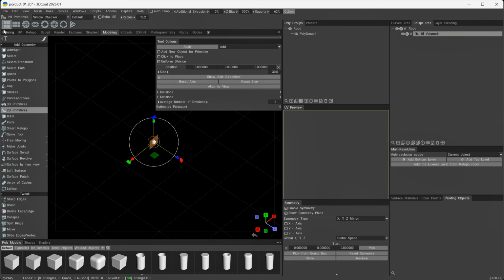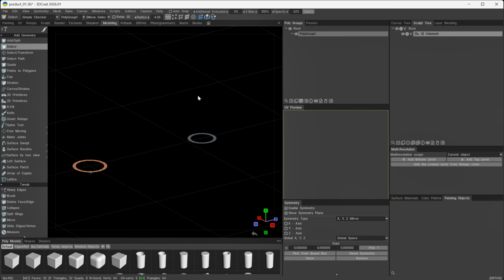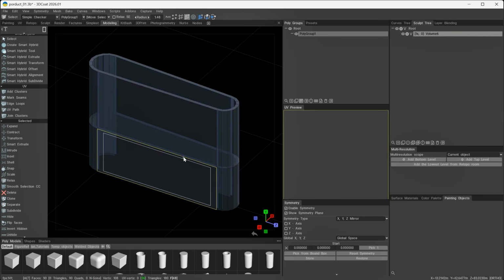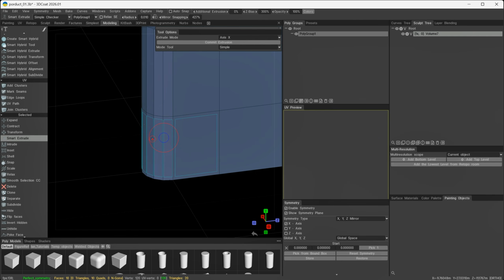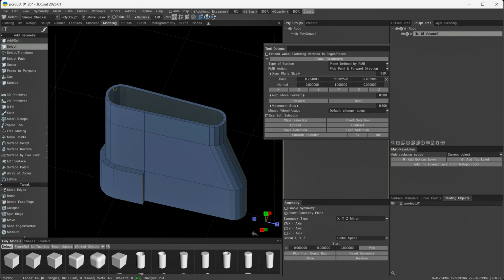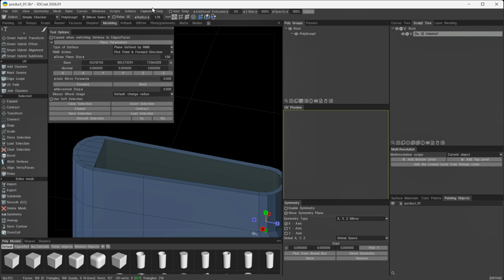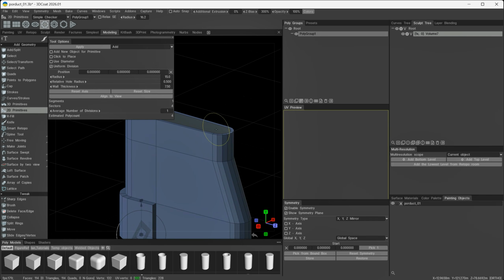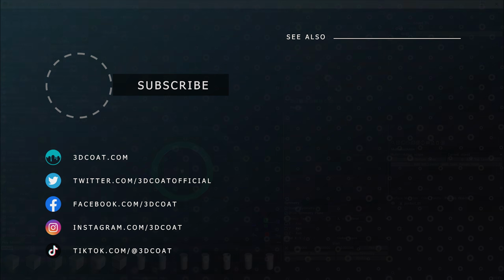Creating a Simple form in Modeling Room | 3DCoat Tutorial for Beginners | Part 1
In this video, we demonstrate how to create a simple 3D form in the Modeling Room of 3DCoat using a basic polygon modeling workflow.
The tutorial is designed for beginners and shows how several essential modeling tools can be combined to quickly create and modify a simple 3D object.

Tools used: Select, Points to Polygons, Smart Extrude, 2D Primitives, Split Rings.